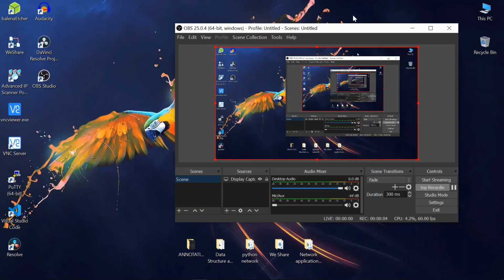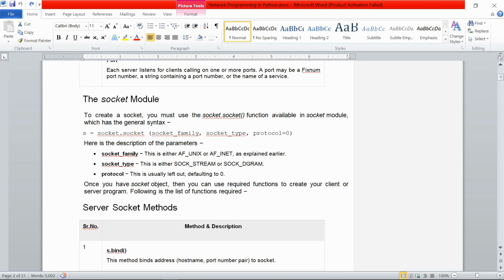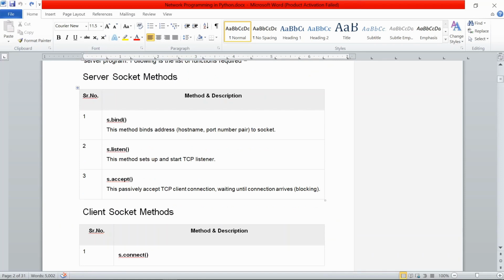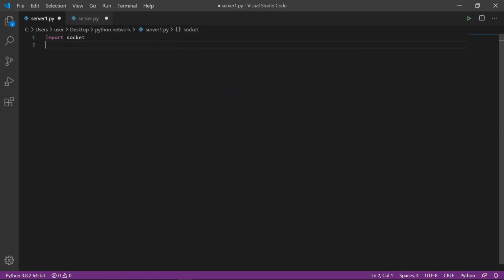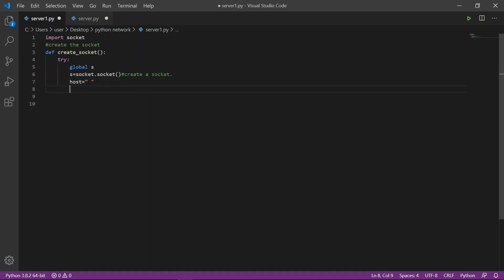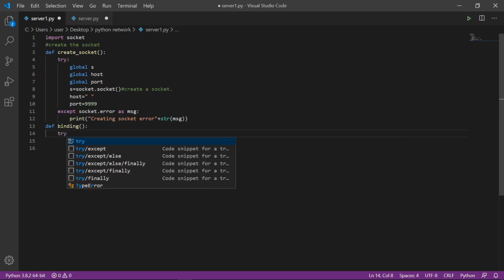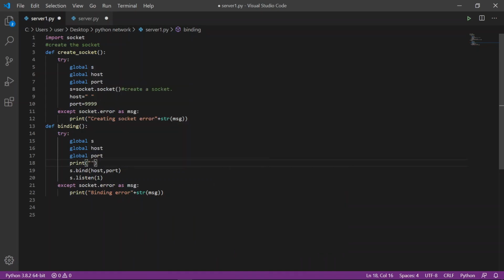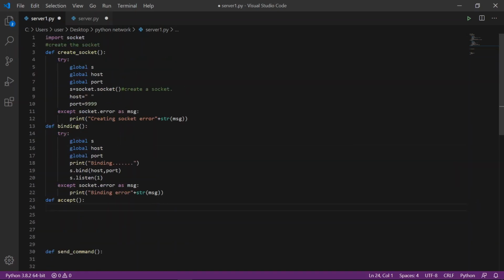Socket programming Part-1 || Network programming with python.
This is the first tutorial of socket programming with python.
Here you will learn about:
1.creating socket.
2.Binding the socket.
Link of Document:
video creator:gone lastvirus
channel members: suprav kandel and gone lastvirus